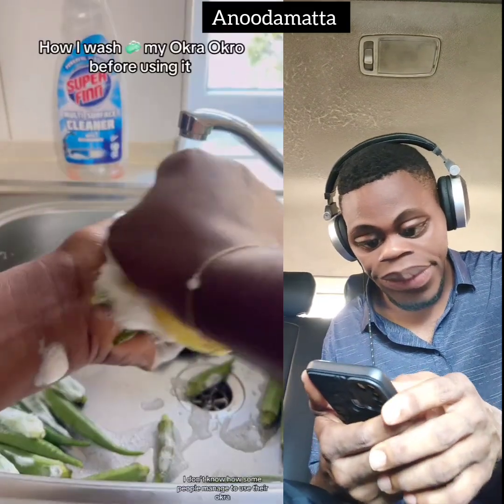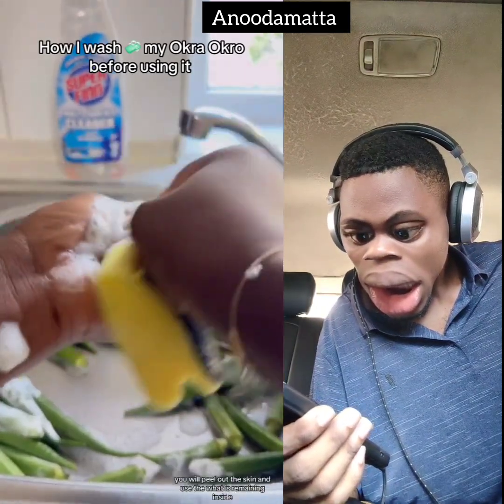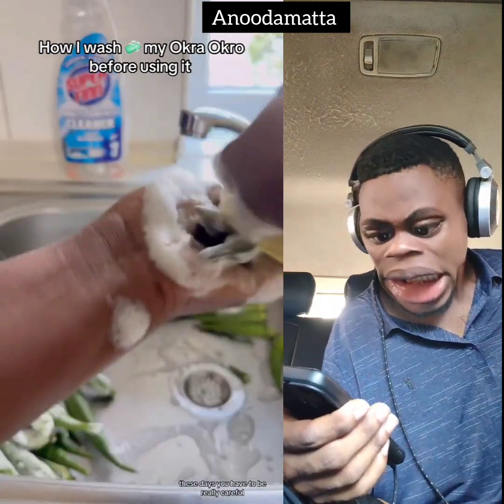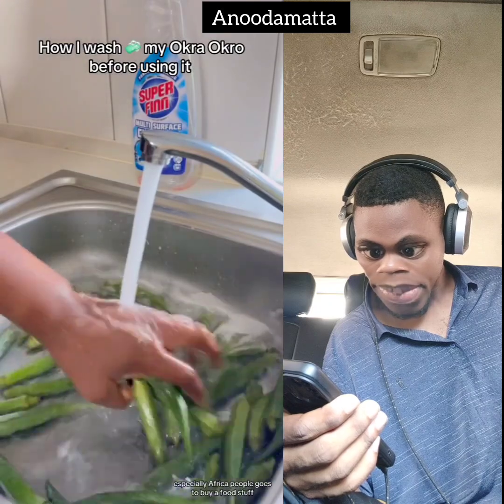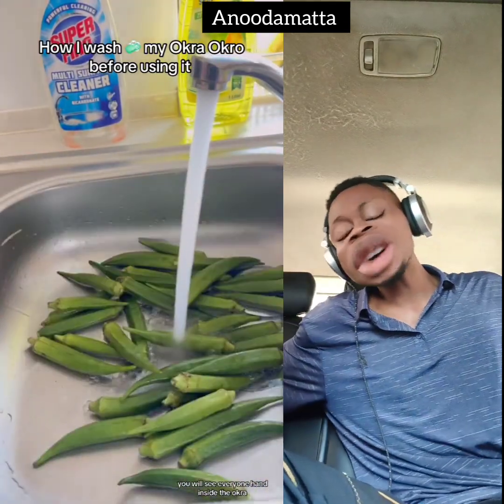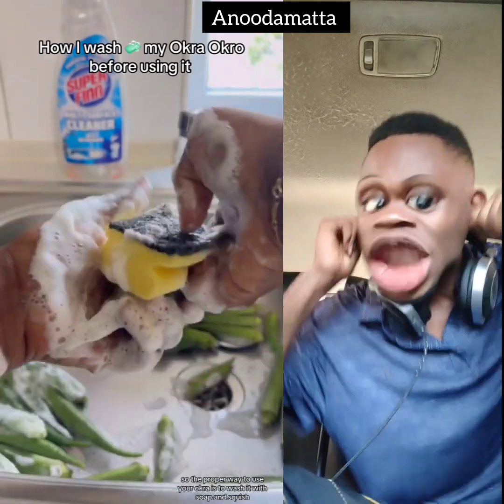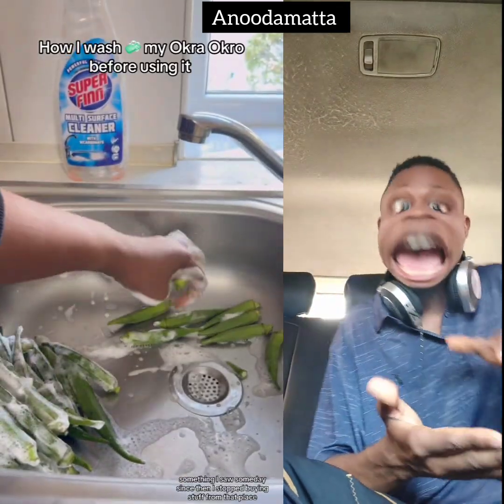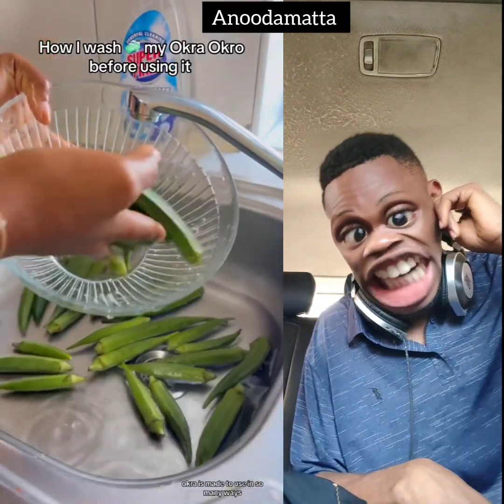wash your okoro with hypo and detergent before eating